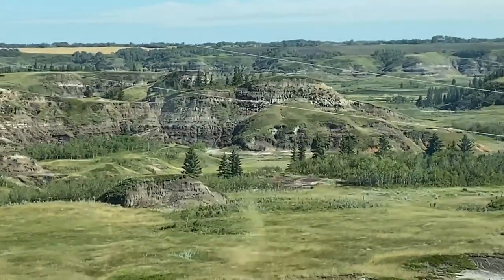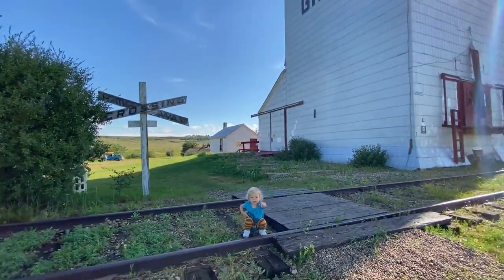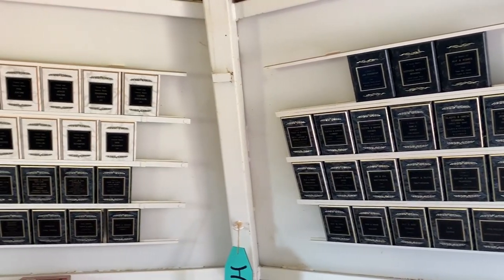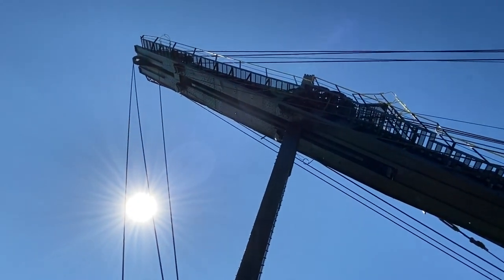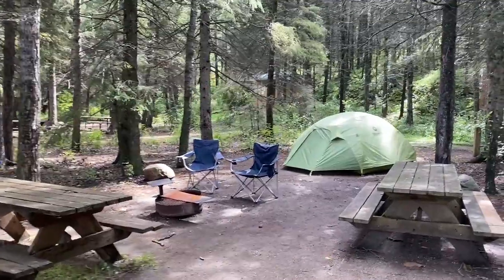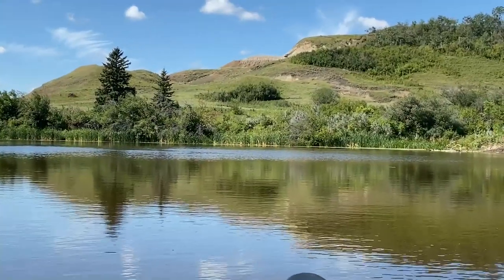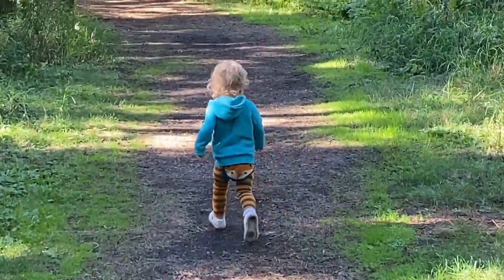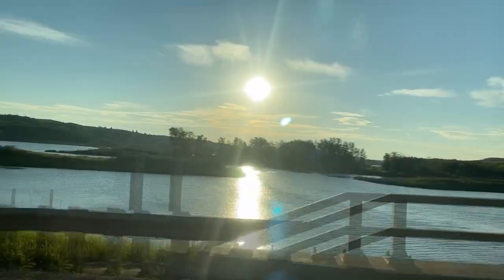Alberta Road Trip | Big Knife PP, Battle River | Go East of Edmonton Adventures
Come take a ride with us as we Road trip down Hwy 53 east of Edmonton, Alberta Canada we stop over in Donalda, Meeting Creek and Foresburg to see some Historic Canadian Railway buildings. then we made our way through the battle river badlands to spend the night at big knife PP
We paddled along big knife creek & the battle river in our 17in Clipper Cascade Canoe . then made one last stop at the diplomat mine interpretive site before heading home.

Camp Gear:
-7 Marmot 20 scandium Sleeping bags
-7 Marmot 20 Celstium Sleeping bag
Kids -7 Nemo Punk 20 Sleeping bag
Tent - Marmot 4p Tungsten
Osprey poco ag baby carrier
Therm-a-rest NeoAir 3 Season x3
Thermorest Straps x2
Hellio Shower
Bear Spray
Bear Bangers
MSR Water Filter
UV Steri Pen
Camel Back Water Bottles
Jet boil Stove/pot's, cutlery, cups
Coffee Peculator
Garmin -GPS
50 feet of line
Flint & Steel
first aid kit
Bear food storage
LIFe Jackets!
Owl Paddels
Canoe: Clipper Cascade / Olive
And Im Sure Their's MORE.

Camera equipment:
Joby gorilla tripod
Mic: Rode Video Mic
Canon Power Shot SX30IS
Iphone 11